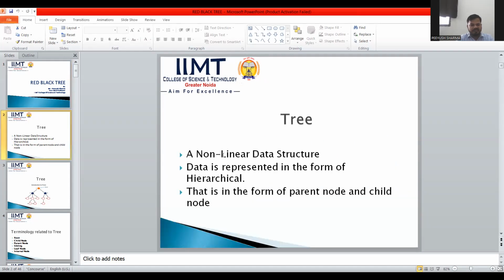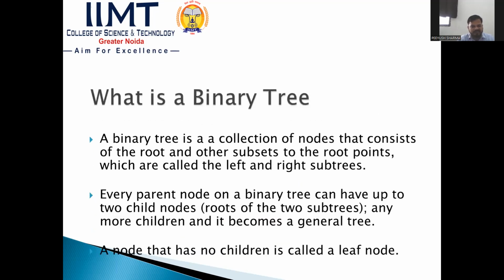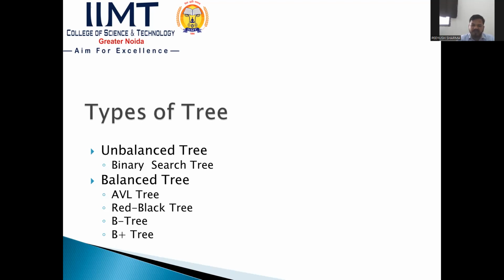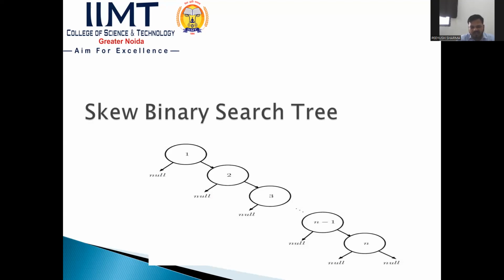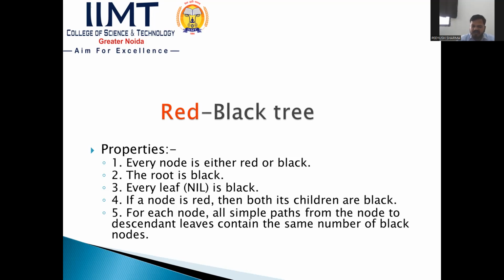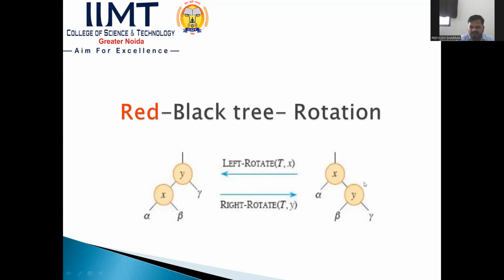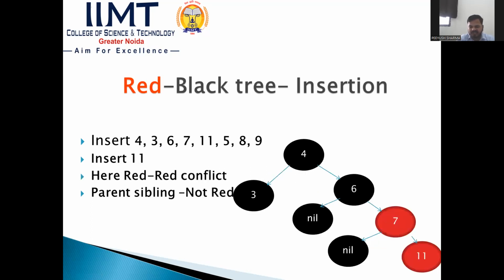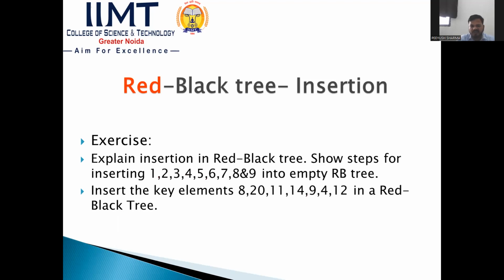Red Black Tree | B. Sc. (Computer Science) | IIMT College of Science & Technology, Greater Noida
Lecture on "Red Black Tree" by Mr. Peeyush Sharma , Assistant Professor, Department of Computer Science, IIMT College of Science and Technology, Greater Noida.

A red-black tree is a binary search tree that has the following red-black properties: Every
node is either red or black. Every leaf (NULL) is black. If a node is red, then both its
children are black. Every simple path from a node to a descendant leaf contains the same
number of black nodes. They are commonly used in data storage systems, as their balanced
structure enables efficient indexing and search operations. Red-Black trees are also
employed in network routing algorithms, graph algorithms, and various computational
geometry problems.